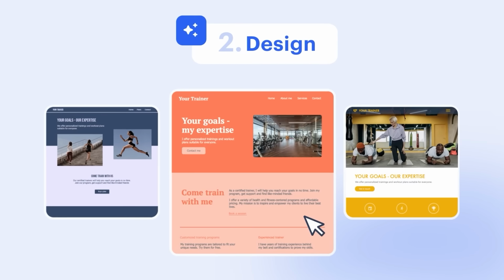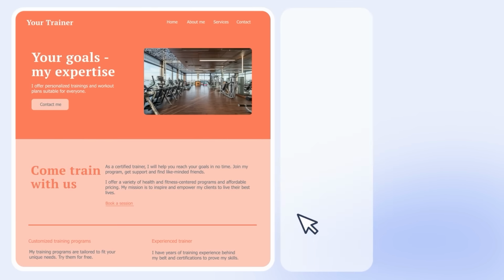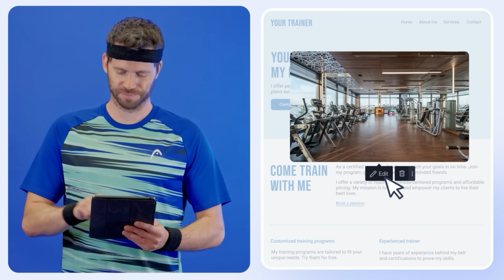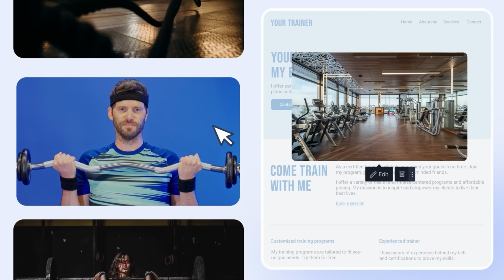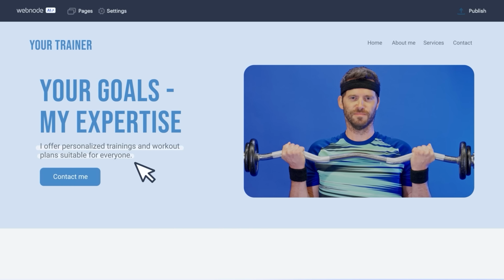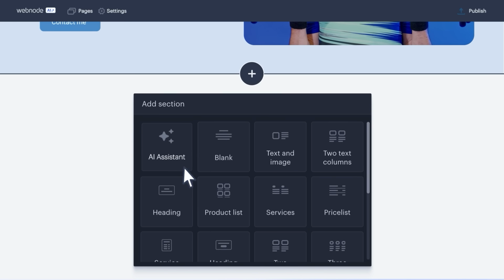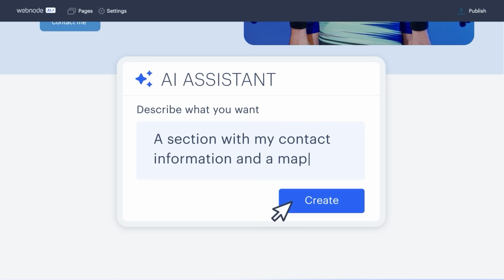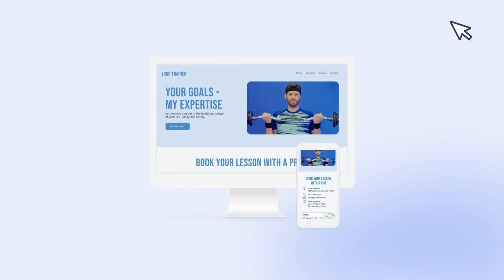Build Your Website in 1 Minute with Webnode AI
Webnode AI builds a website for you in no time at all. Create your own free website with Artificial Intelligence today!

Chapters:
00:00 Intro – Build a Website in 1 Minute with Webnode AI
00:07 Start with Webnode AI – Describe Your Business & Goals
00:13 Pick Your Website Design Template (AI Suggestions)
00:22 Customize Your Site – Colors, Fonts & Branding
00:33 Use Webnode AI Tools – Generate Text & Content
00:46 Preview and Publish Your AI-Built Website